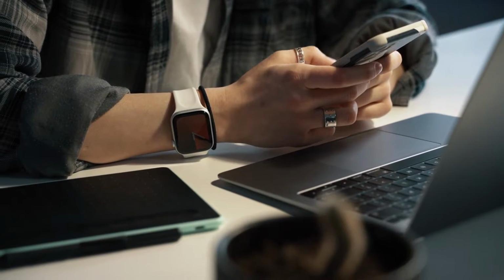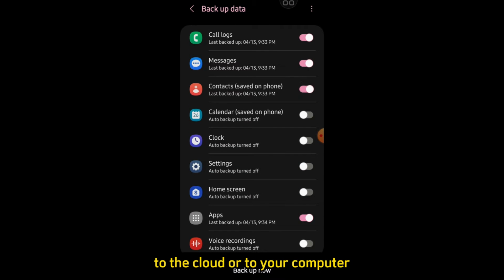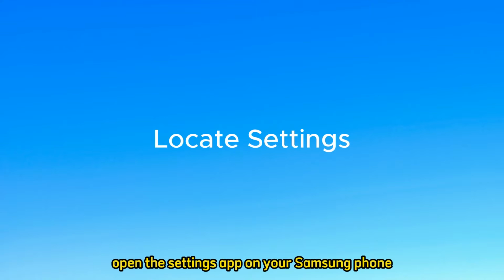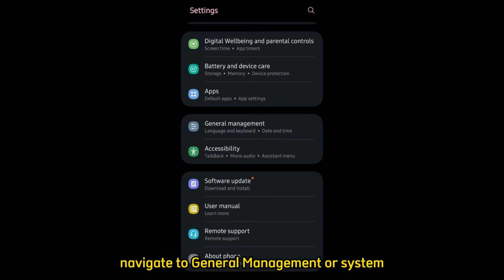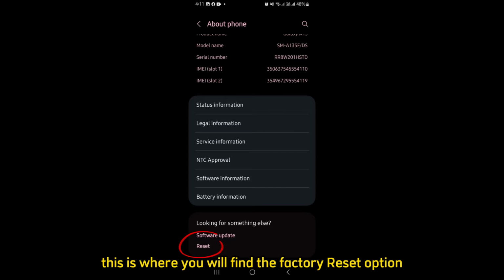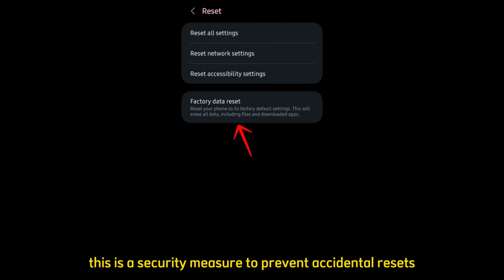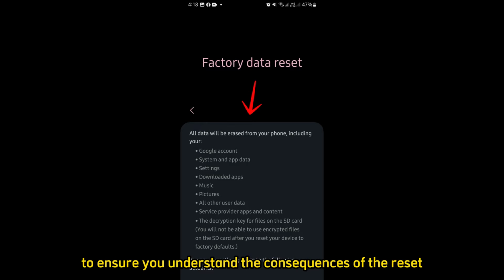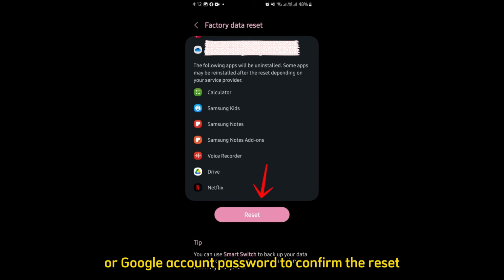🔄 Samsung Phone Reset ∞ Easy Step-by-Step Instructions 📱✨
1. Backup Your Data

2. Charge Your Phone

3. Locate Settings

4. Navigate to 'General Management' or 'System'

5. Select 'Reset' or 'Reset Options'

6. Choose 'Factory Data Reset'

7. Review Warning

8. Confirm Reset

9. Wait for Reset

10. Setup Your Phone

11. Restore Backup (Optional)

That's it!

Your Samsung phone has now been reset to its factory default settings, and you're ready to start using it again from scratch.

Let's keep spreading positivity and inspiration wherever we go.🌟

"In the end, we only regret the chances we didn't take."

So go out there, take those chances, chase your dreams and make every moment count.💜